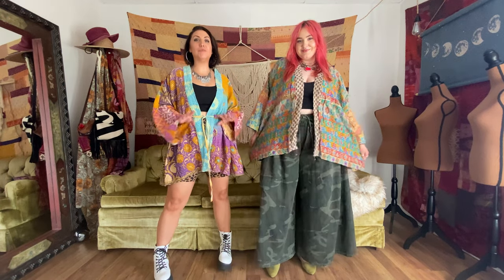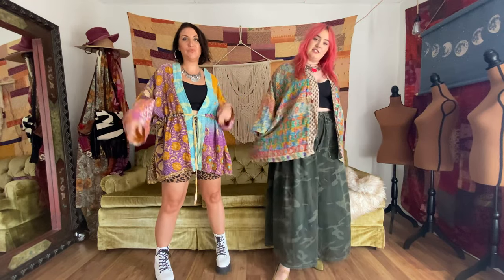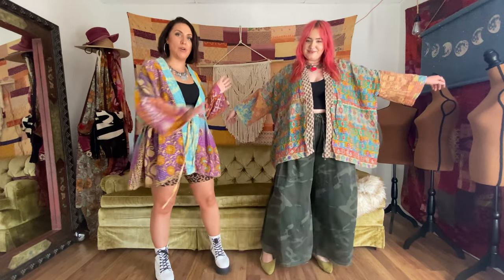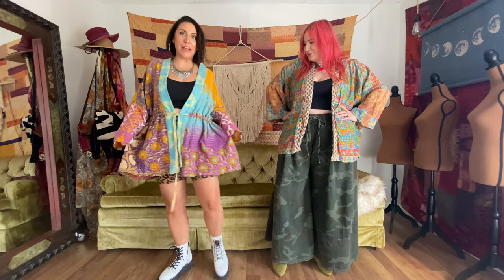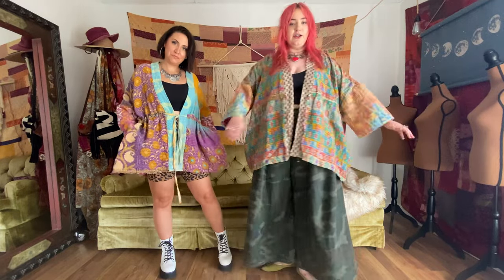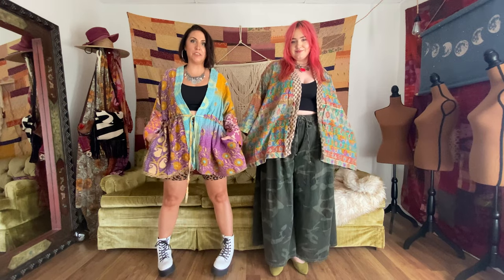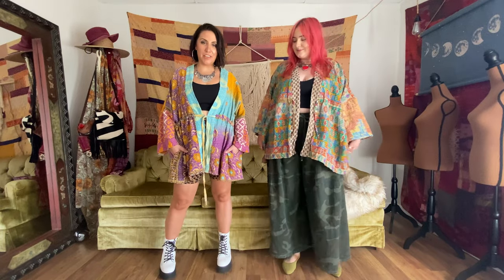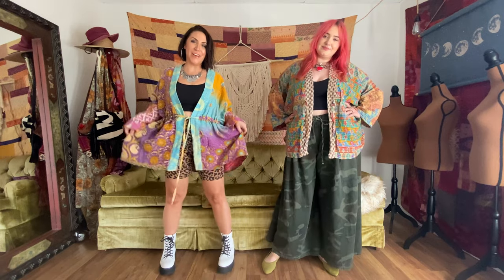Meet the Kantha Shortie Kimono 🤩✌️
Meet our crowd-favorite Kantha Shortie Kimono, restocking 8/09 at 5p CT!! 🤩🎉 They are so loved that they won’t be here long so set your alarms! 🙌